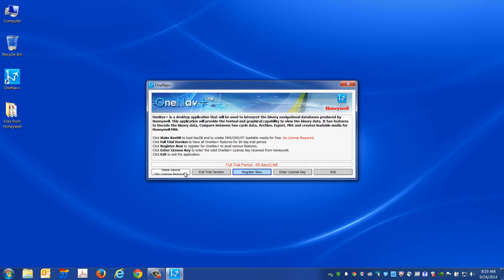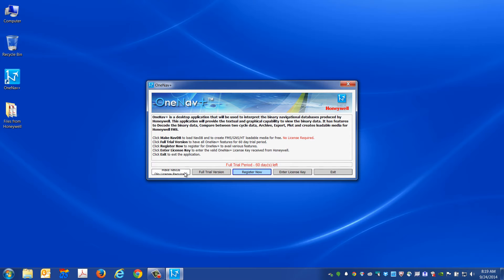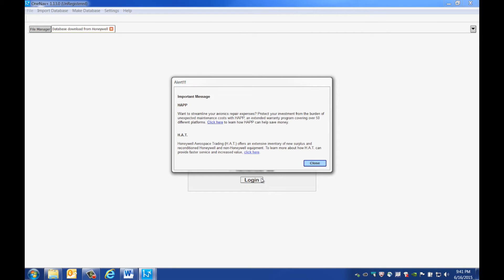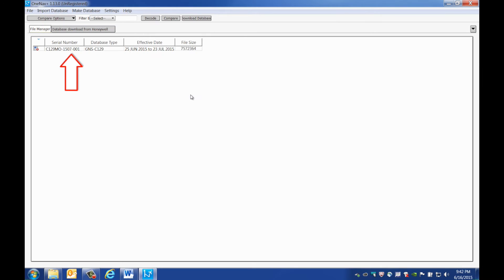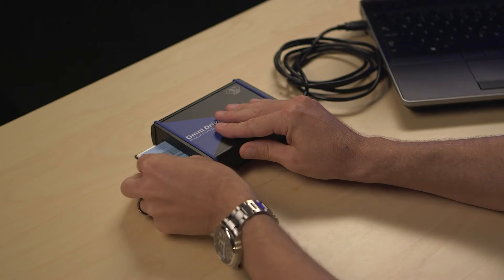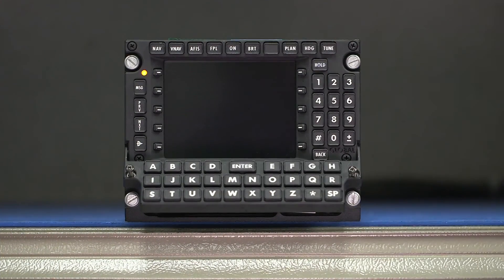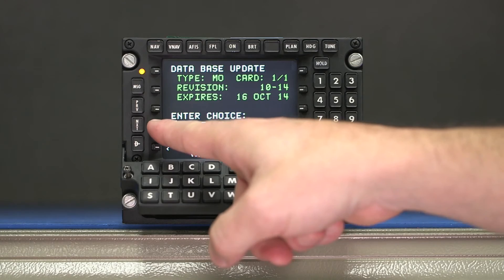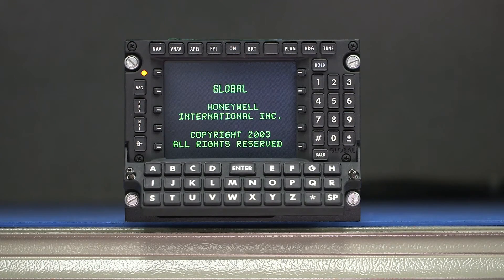Updating a GNS or HT Navigation Database With Windows 7 | Aero Training TV | Honeywell Aviation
How to update a GNS or HT Navigation Database using a PCMCIA card and a Windows 7 computer.